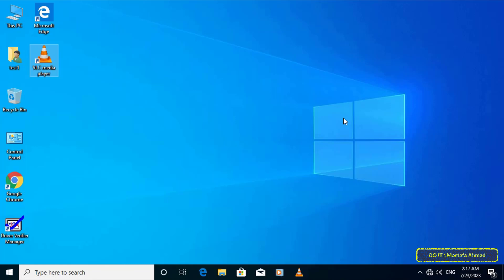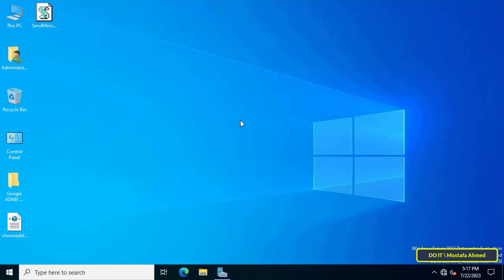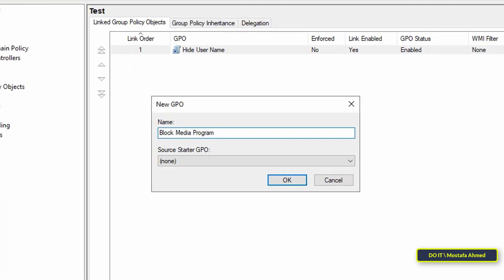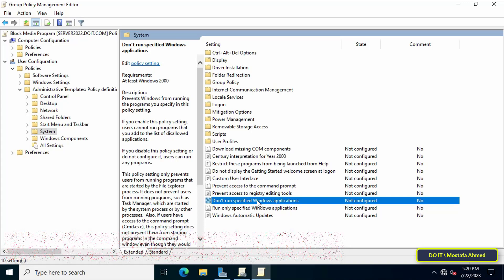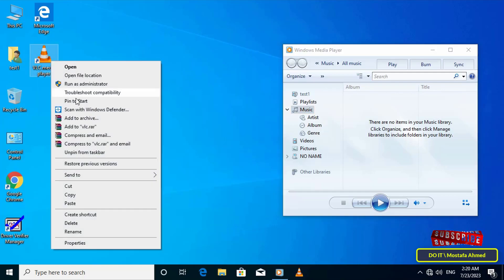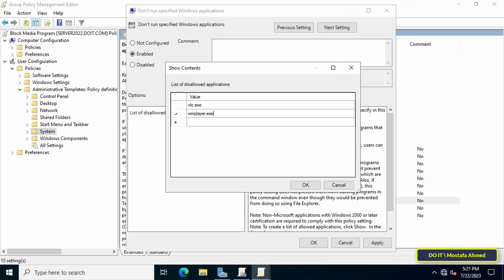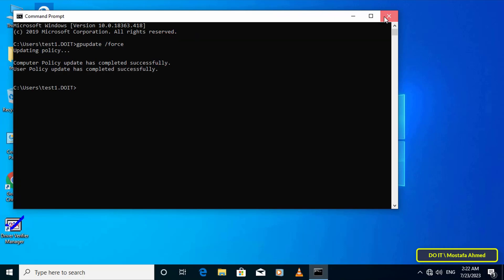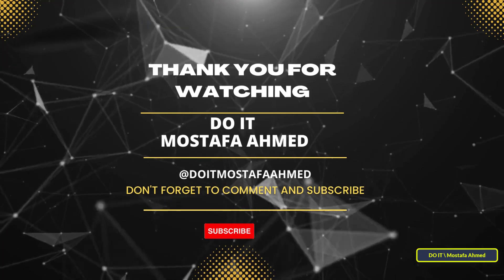Create GPO To Block Media Player Programs To All Users | Windows Server 2022 / 2019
In this video, I explain to you how to prevent users from opening any Media Player programs. Instead of wasting time doing the removal of Media Player programs on the client's computers. It is possible to create a policy and apply it to the client’s computers. This policy applies after opening any Media Player programs on the computers. Although you can create different user accounts for a Windows computer for different individuals, they all have access to the same applications that are available. on your Windows computer. Hence, different user accounts do not solve the problem of running media programs on computers at work.
Path to the GPO: User Configuration →  Policies  →  Administrative Templates  →  System
policy :  Don’t run specified Windows applications
The steps are simple, and I am waiting for any inquiries in the comments
Create GPO to disable the media player on client computers in Windows Server 2022/2019,
How to Create GPO for Disabling Media Player,
How to prevent users from opening all media Player Programs
How to block users from opening all media Player Programs using group policy on Windows Server 2022/2019, disable Windows Media Player via Group Policy,
disable all Media Player programs in Group Policy,
How to Don’t run apps on Group Policy Editor,
How to block media player using GPO on Windows Server 2022/2019,
How to create GPO to Block Program For All Users Using Group Policy Windows Server 2022/2019,
How To Block Media Player Program To All Users Using Group Policy Windows Server 2022/2019
How to Disable Windows Media Player For Domain users,
How to Stop Windows Media Player From Opening Automatically
How to Disable VLC Media Player,
How to Disable VLC Media Player For All Users Using Group Policy,
How to block access to media player programs on domain computers,
How to Prevent Domain Users From Running media player programs,
Disable Windows Media Player via GPO Policies,
How to prevent users from sharing media via Windows Media Player,
Create GPO to blocking program from running ,